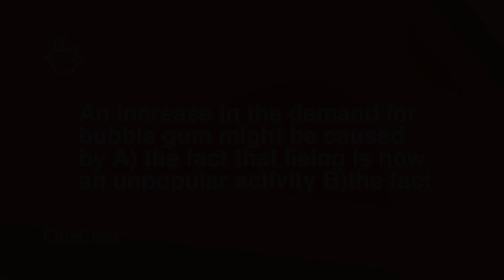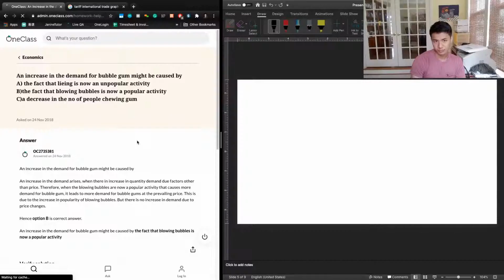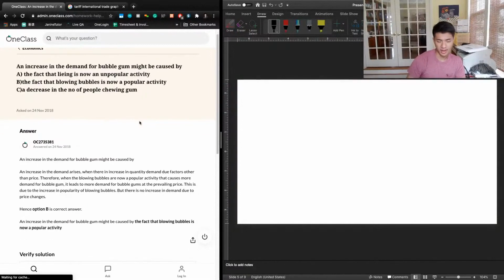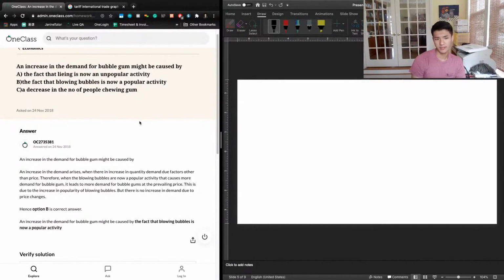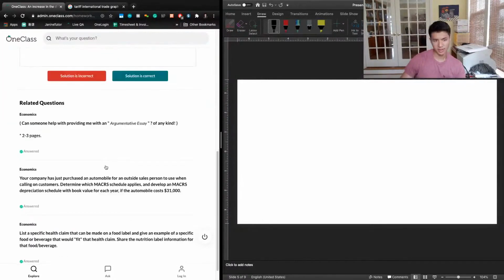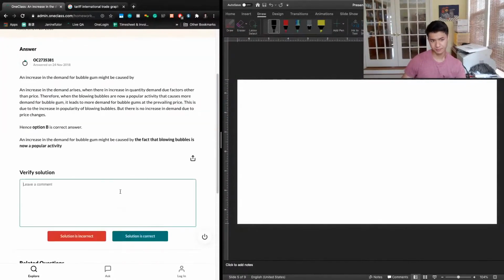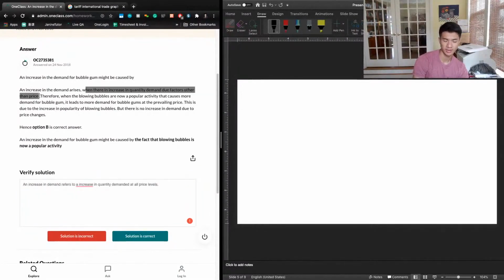An increase in the demand for bubble gum might be caused by A) the fact that lieing is now an unpopu